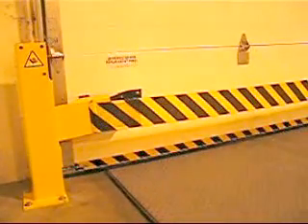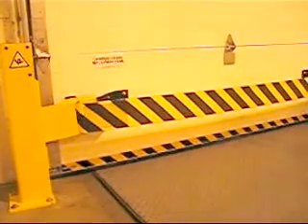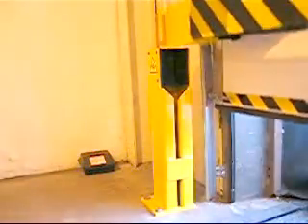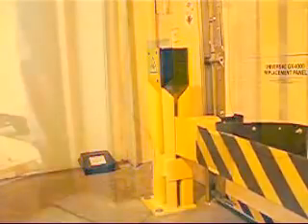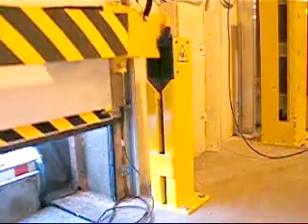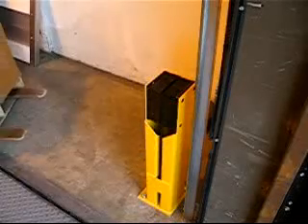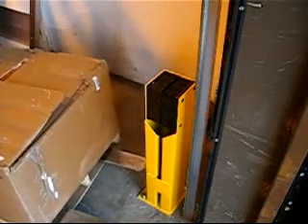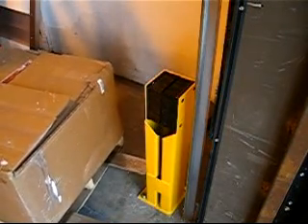Loading Dock Doors